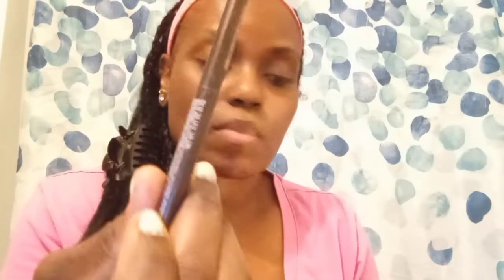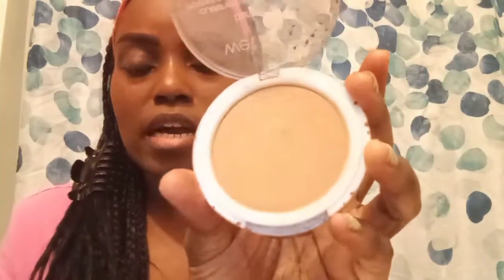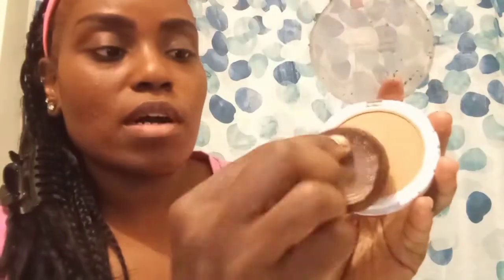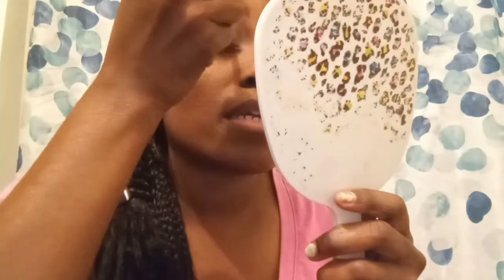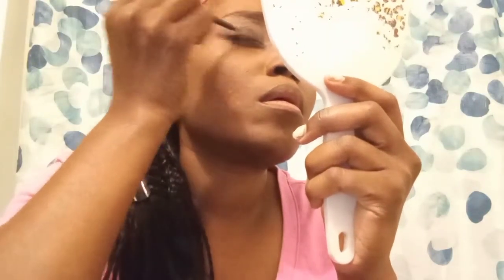Girl Next Door Makeup Look/Barbie doll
In today's video I will be showing you a makeup routine that I tried to create. I was going for a girl Nextdoor door look but it came out looking more like a Barbie doll.